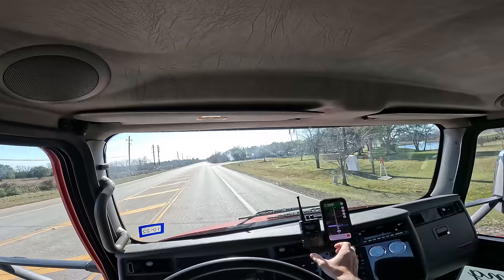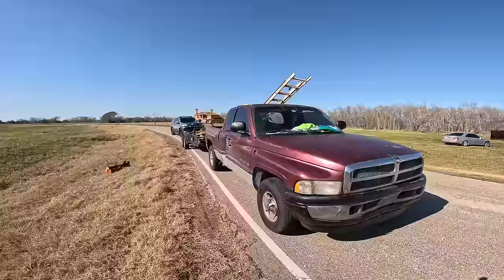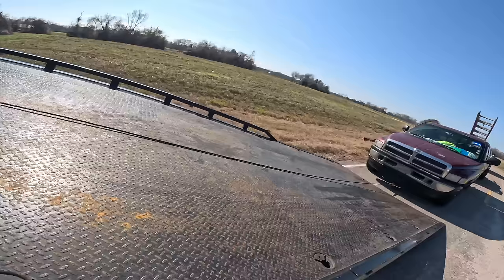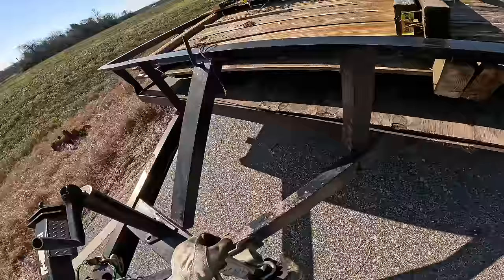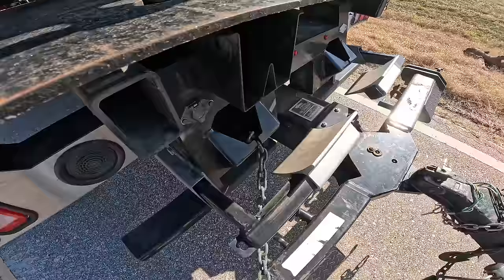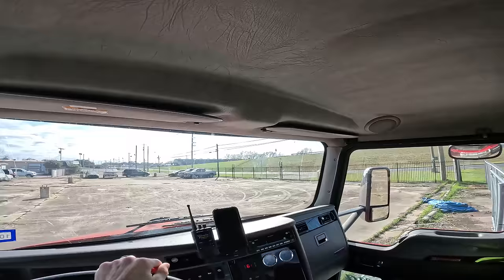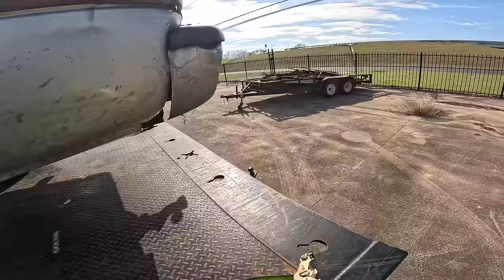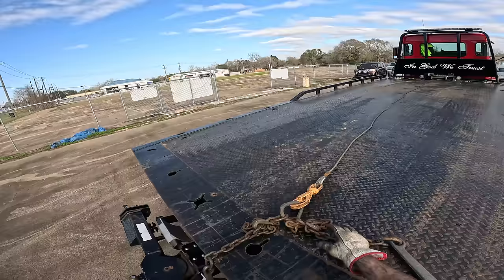Doubled Up! Towing A Truck And Trailer!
In this video, I got a Police Rotation for a truck pulling a loaded 16ft utility trailer.